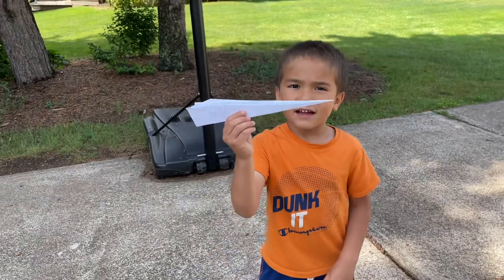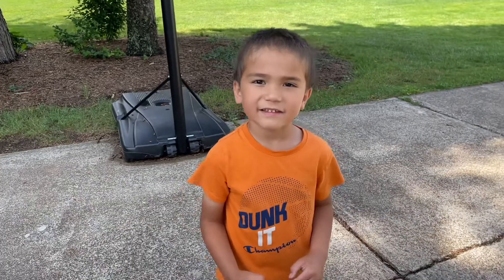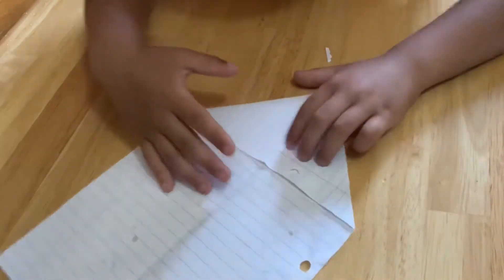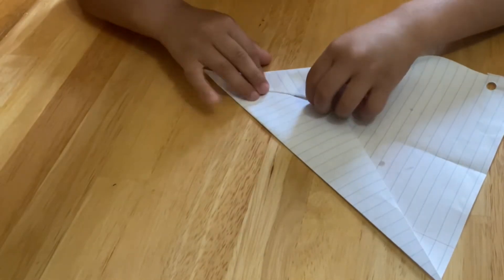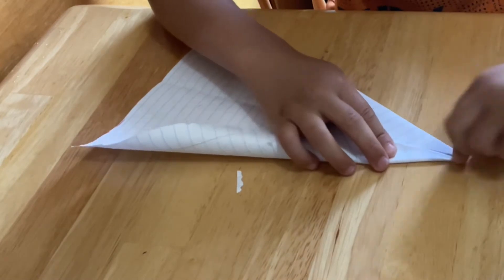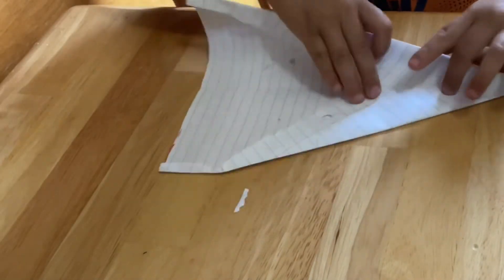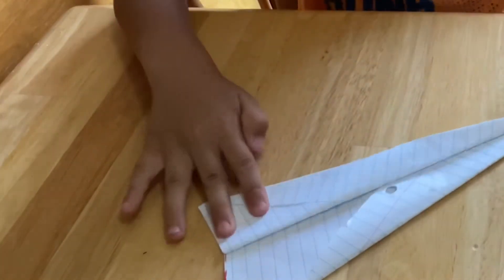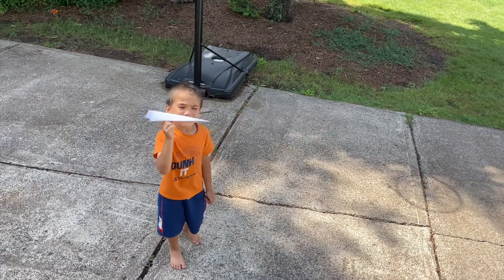How to make a paper airplane | Easy steps in making Paper airplane